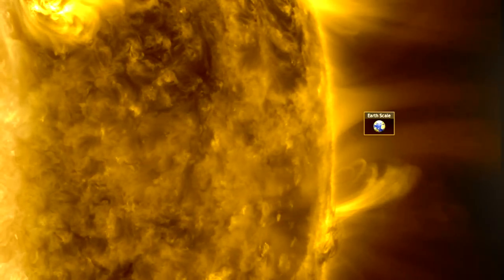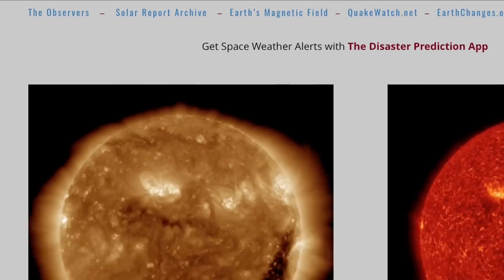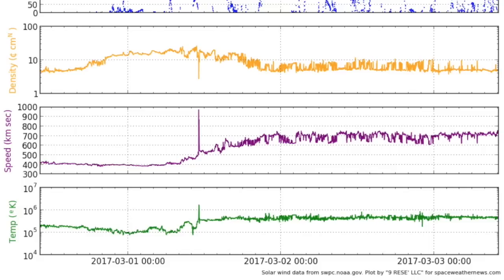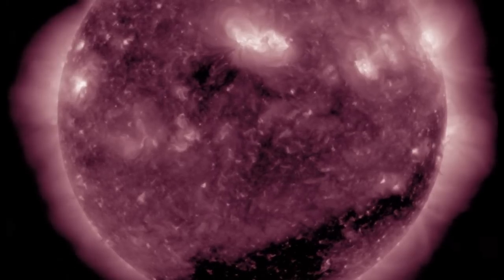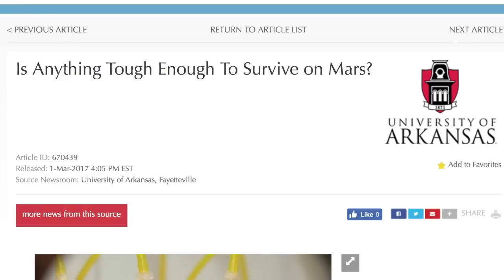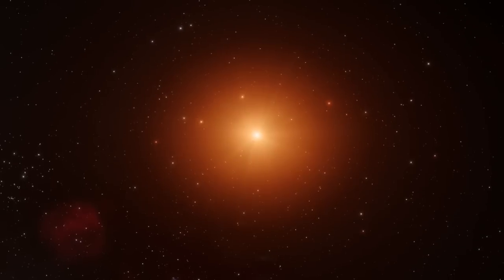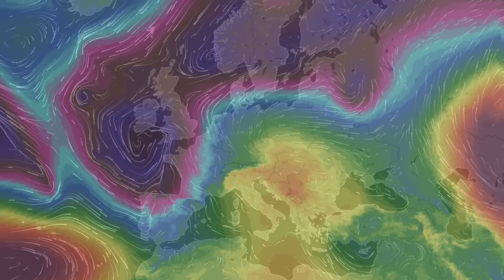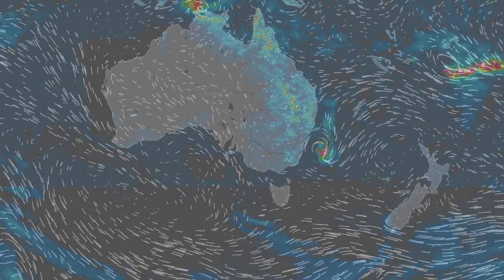Sun-Diving Comet, Life in TRAPPIST-1? | S0 News Mar.3.2017